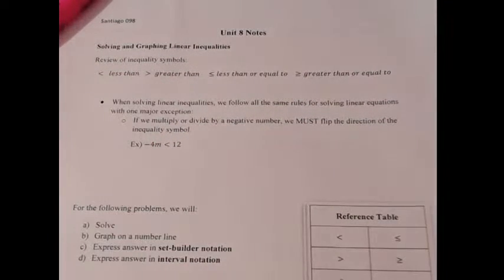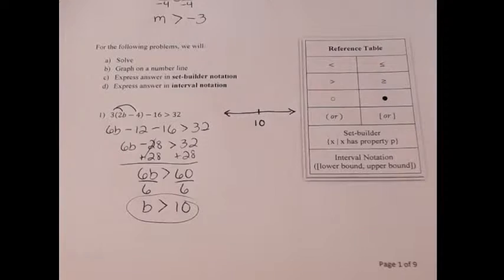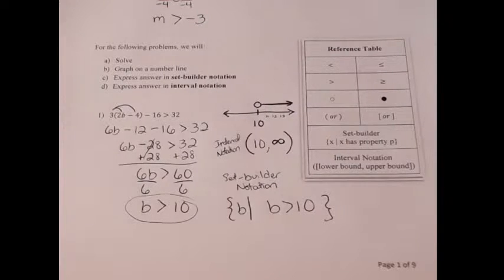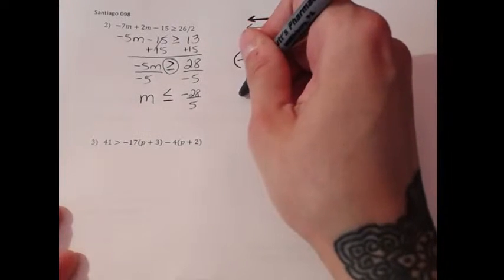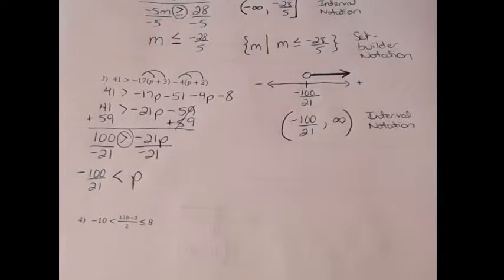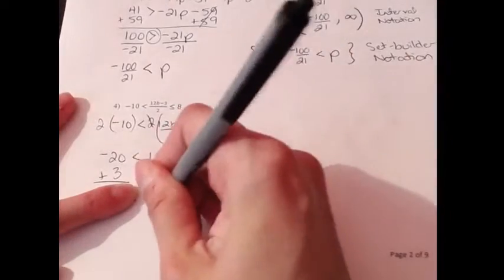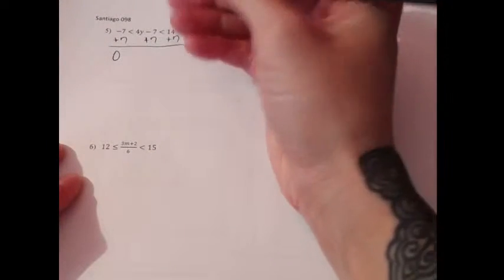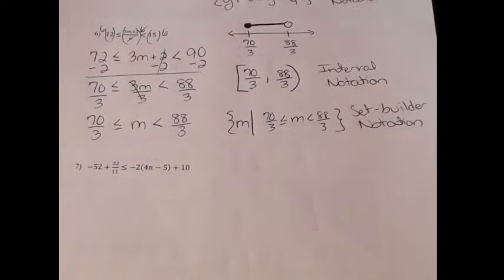098 Unit 8 Solving Linear Inequalities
In this session, we learn how to solve linear inequalities and compound linear inequalities. We learn how to write our solution in interval notation and in set-builder notation. We also learn how to draw our solution on a number line.